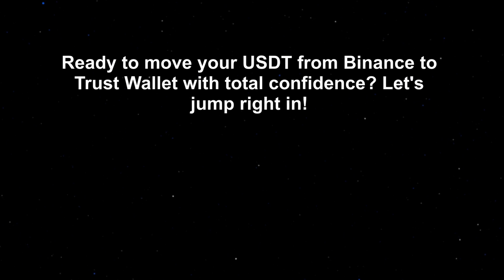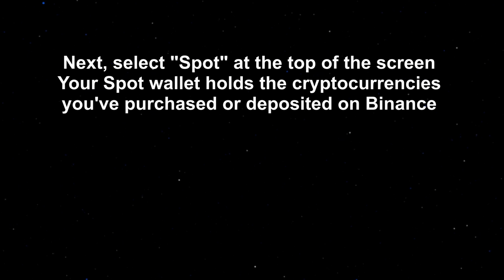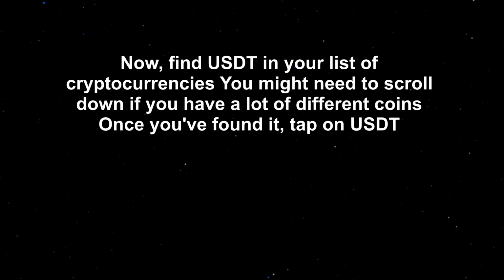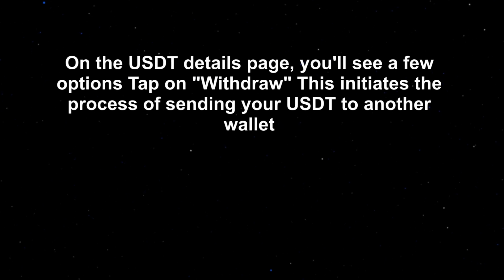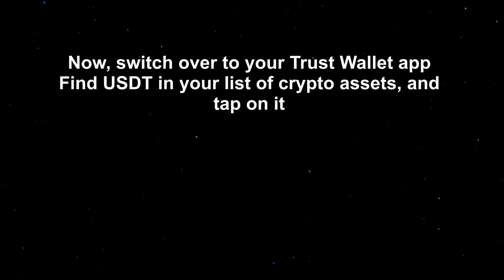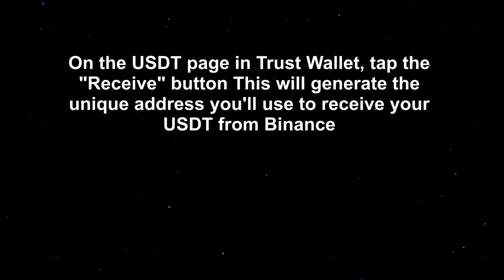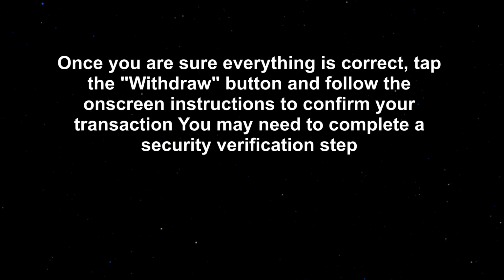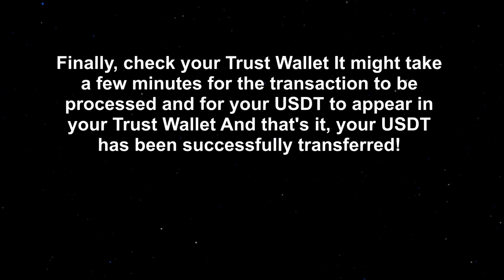How To Send Usdt From Binance To Trust Wallet - KevinHowTo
How To Send Usdt From Binance To Trust Wallet provides a step-by-step guide on transferring USDT from your Binance account to your Trust Wallet, including generating a recipient address, initiating the withdrawal, and verifying the transaction to securely move your funds.

00:00 Intro
00:06 Open Binance and Go to Wallet
00:14 Select Spot Wallet
00:19 Find and Select USDT
00:24 Tap Withdraw
00:28 Switch to Trust Wallet and Select USDT
00:33 Tap Receive in Trust Wallet
00:38 Copy USDT Address from Trust Wallet
00:44 Paste Address in Binance
00:48 Select Network
00:53 Enter Withdrawal Amount
00:58 Confirm Withdrawal
01:03 Check Trust Wallet for Received USDT